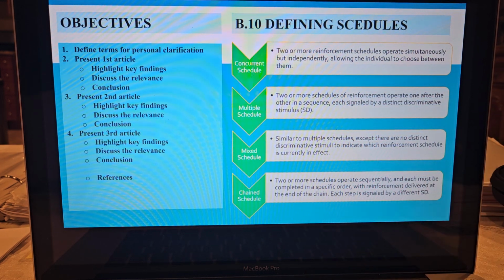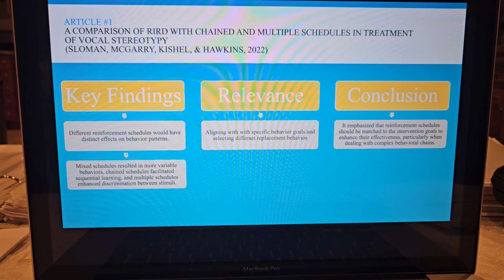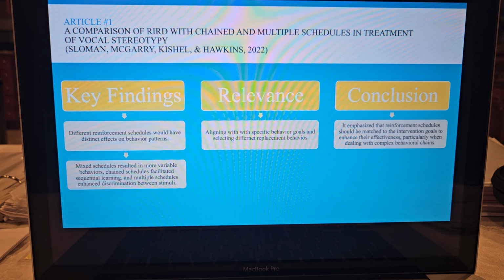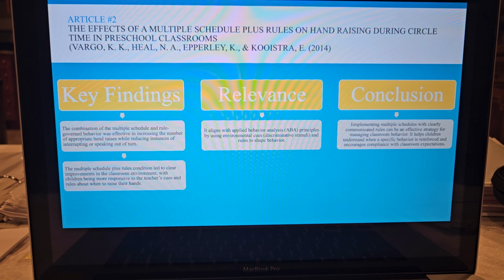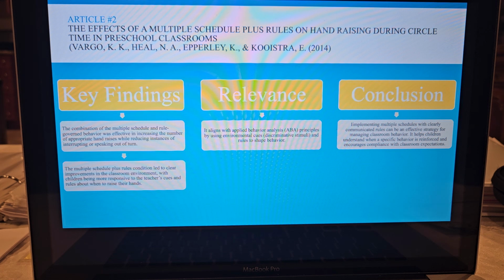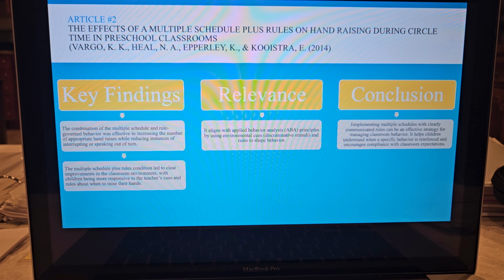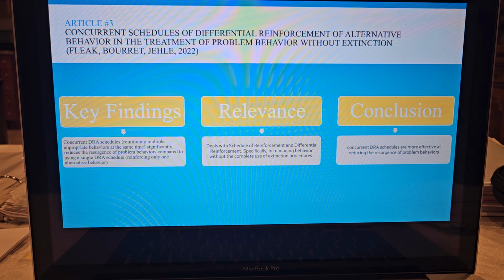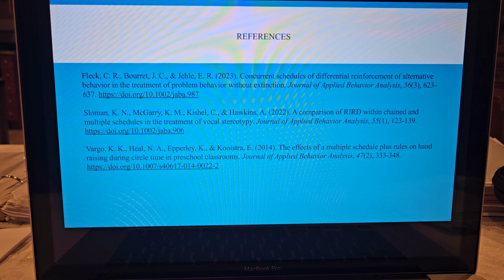SPCE 638_809 Bibliography Video #1